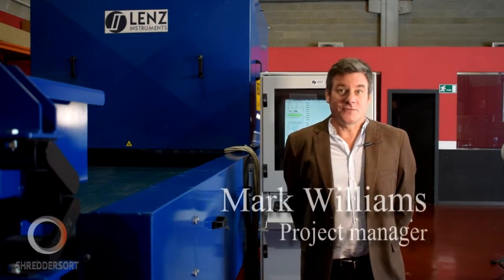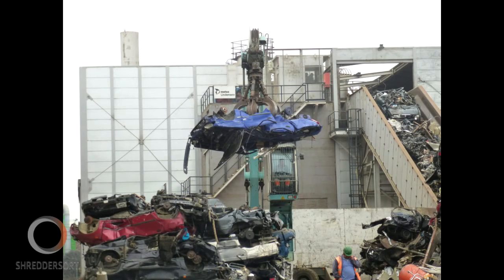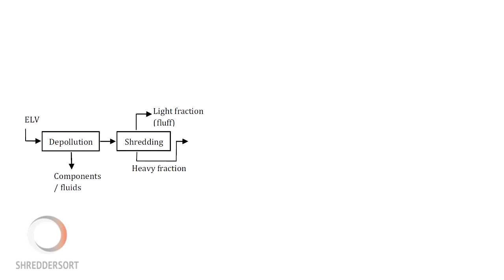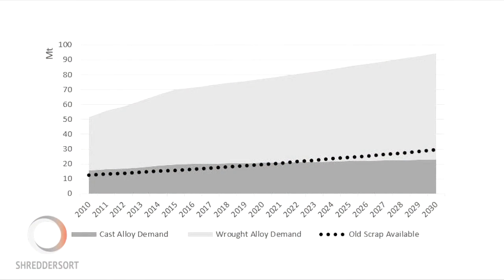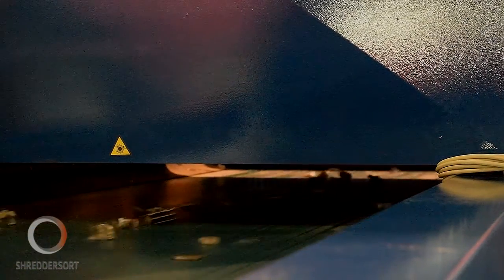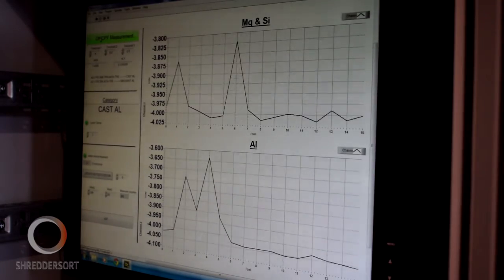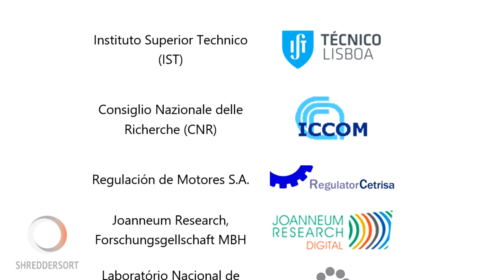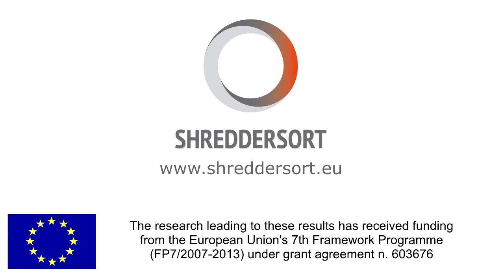SHREDDERSORT: LIBS SYSTEM VIDEO DEMO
SELECTIVE RECOVERY OF NON-FERROUS METAL AUTOMOTIVE SHREDDER BY COMBINED ELECTROMAGNETIC TENSOR SPECTROSCOPY AND LASER-INDUCED PLASMA SPECTROSCOPY